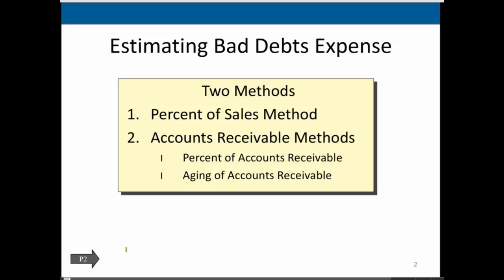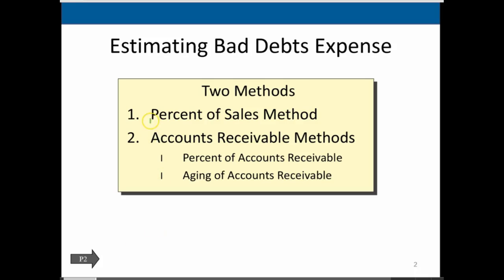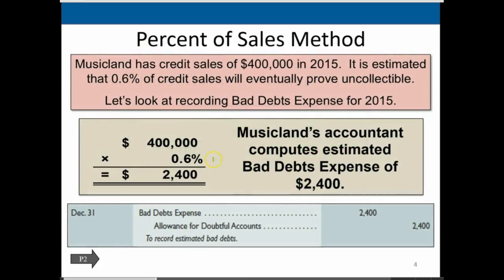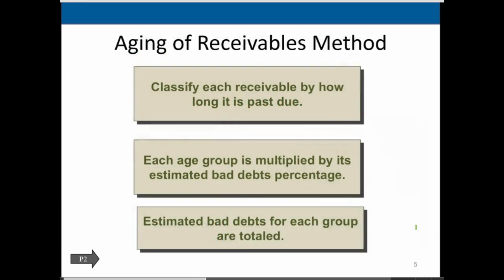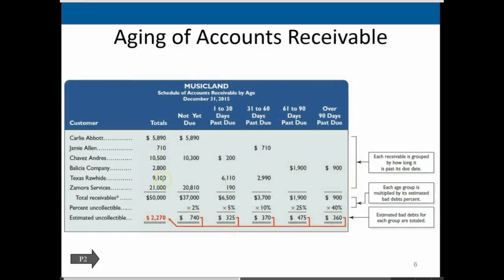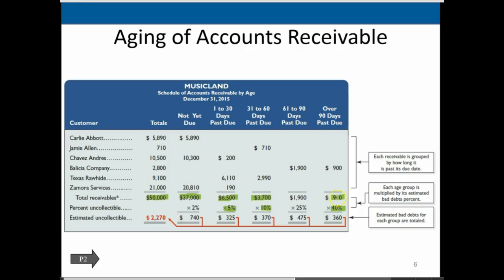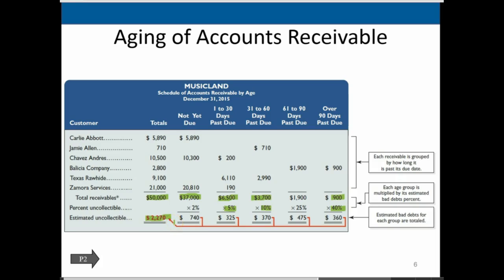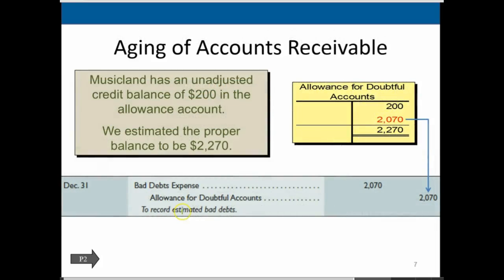Ch. 9 Accounting for Receivables Part 4 Wild 22nd